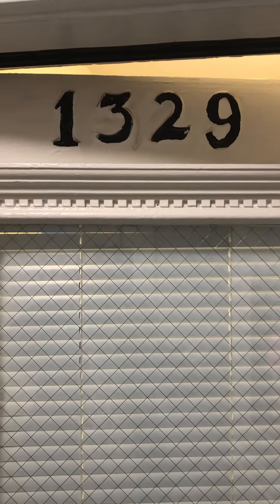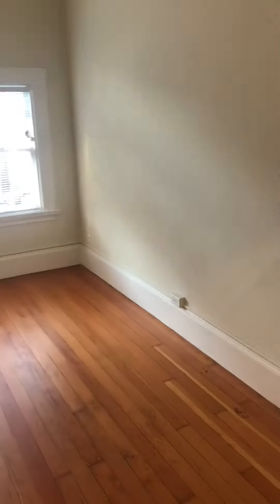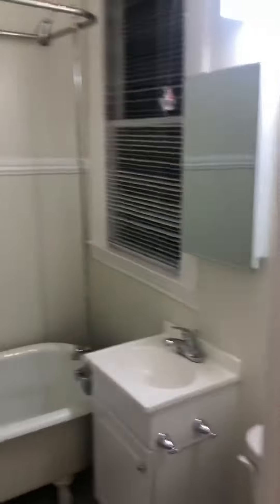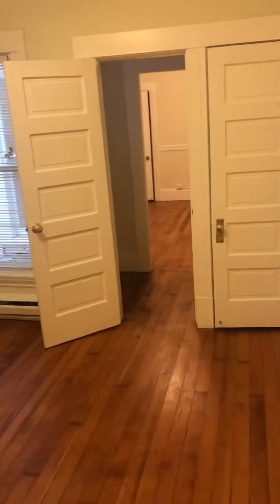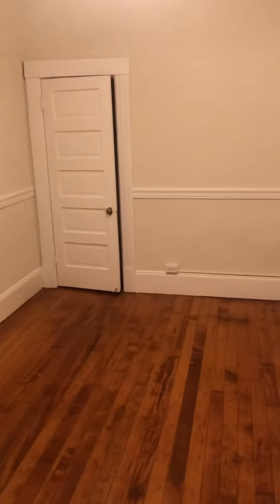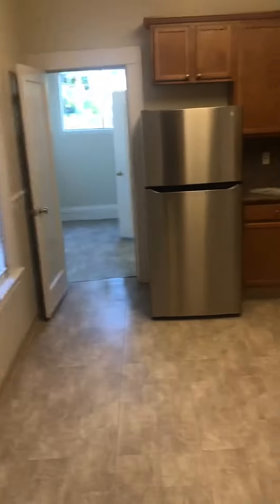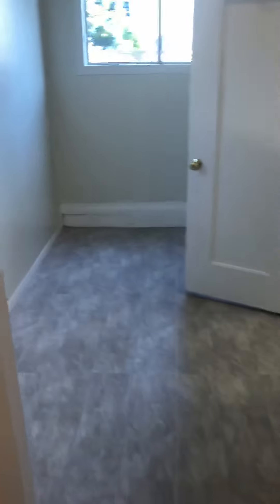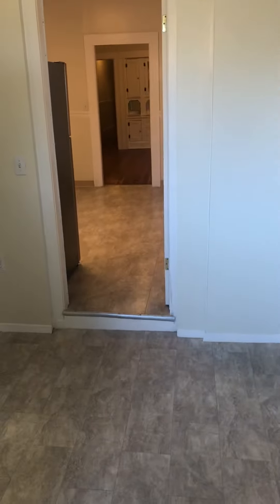1329 Grove Street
3 Bedroom, 2 Bath Apartment in NOPA. Hardwood Floors, Stainless Steel Appliances, Granite Countertops, Utility Room, Shared Back Yard, Laundry in the building.

Near the vibrant Divisadero Corridor!

Bedroom 1:     14' X 10'7"
Bedroom 2:     13'1" X 9'10"
Bedroom 3:     13'8" X 9'10"
Living Room:   14 X 13'3"

Water and Garbage included. Vacant and Available Now.

David Klampert
Broker Associate/Realtor®
CalBRE# 01065759
The Best Service That Money Can Buy!
AMSI Real Estate Services
CalBRE #01254853